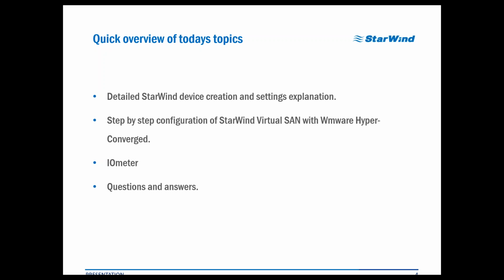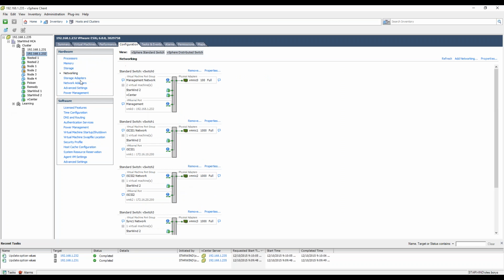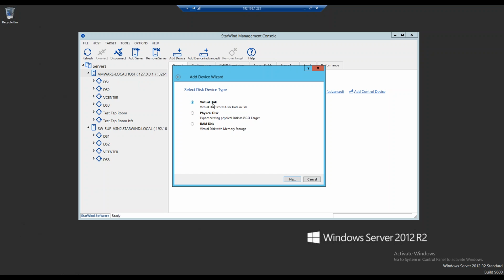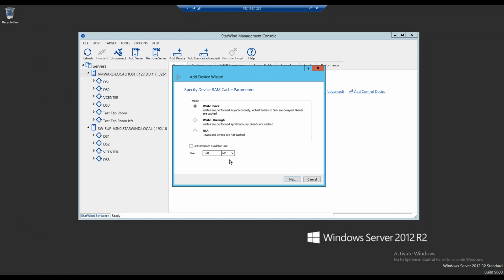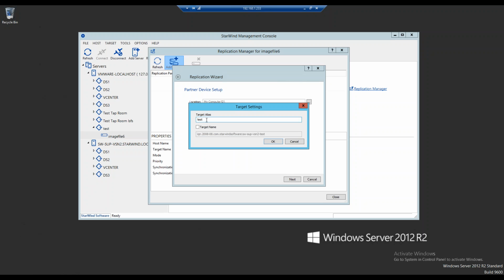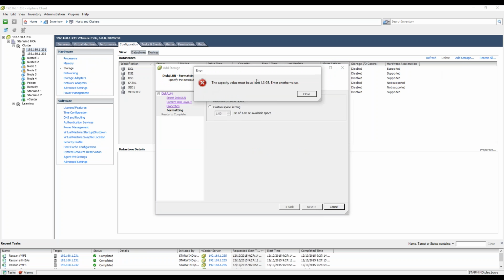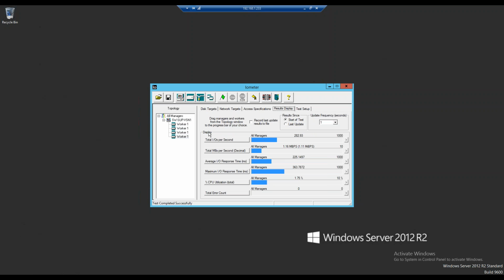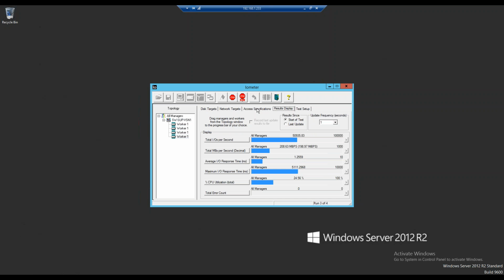StarWind Virtual SAN Minimalistic 2-node HyperСonverged Setup for VMware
Follow step-by-step configuration of StarWind Virtual SAN 2-node hyperconverged in VMware environment. Watch StarWind together with LSFS (Log-Structured File System) in action and how they fight I/O Blender and boost virtual storage performance. Watch our Tap Room Meeting and see how our host juggles with IOmeter figures right before your eyes.